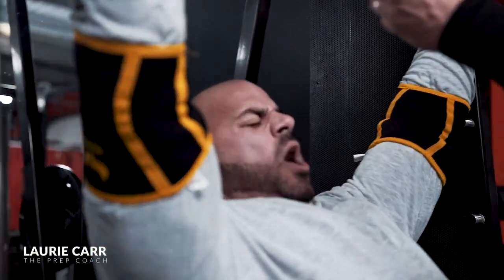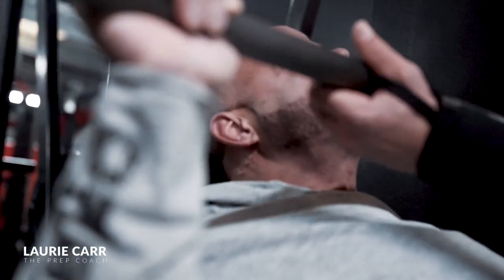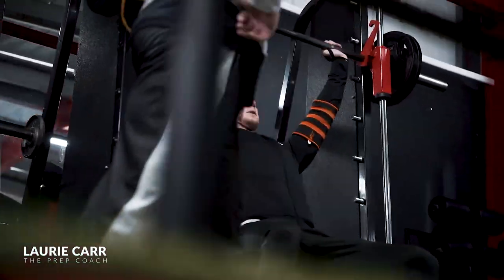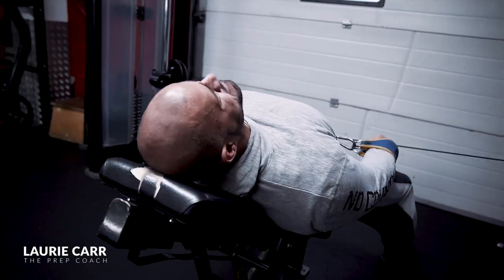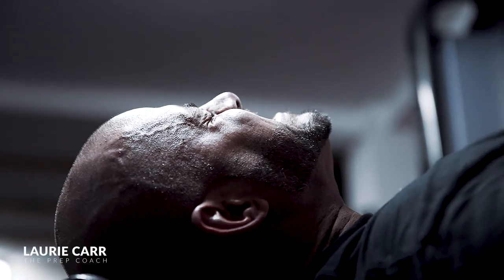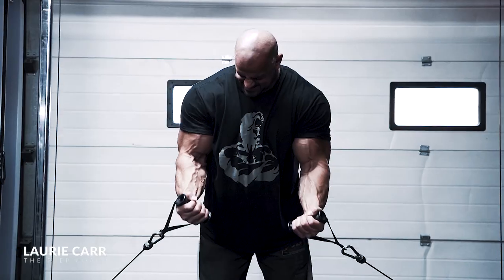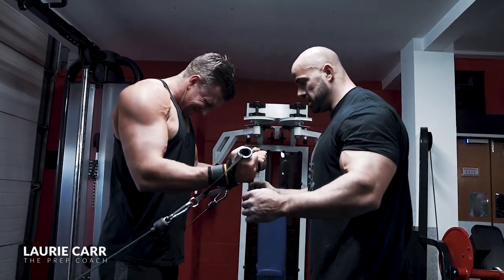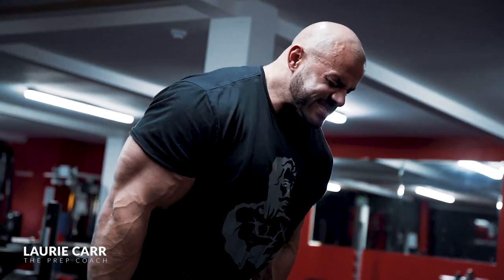Shoulders & Bicep Session - Download the Full Workout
Download the FREE Workout inside my FREE Facebook group

Go to the number 1 group on Facebook for high performance individuals wanting to achieve a stage ready physique, hints, tips, nutrition & training

✅Check out my You Tube Channel by Clicking the link below or in my Bio